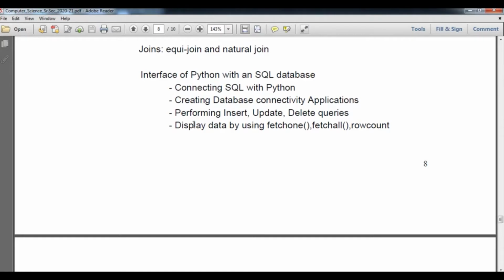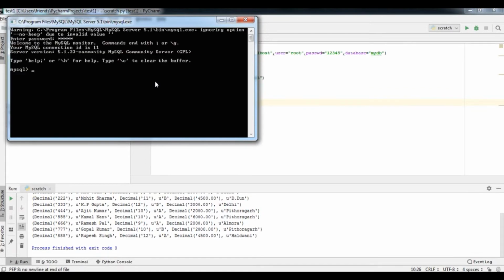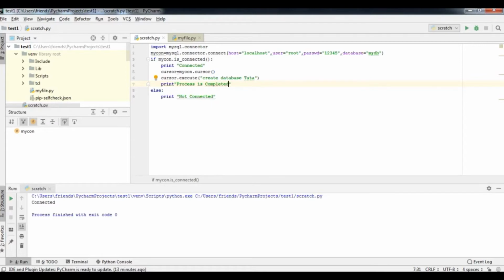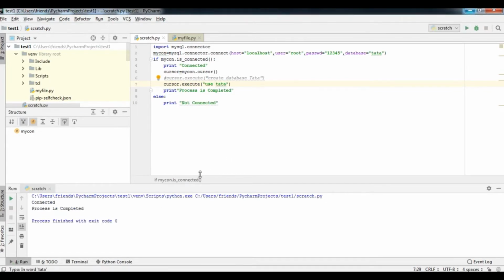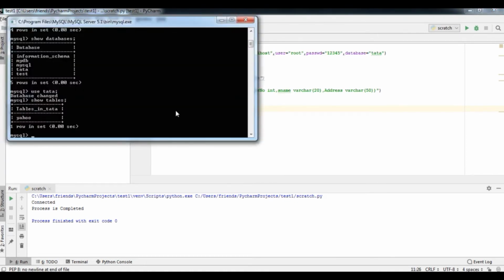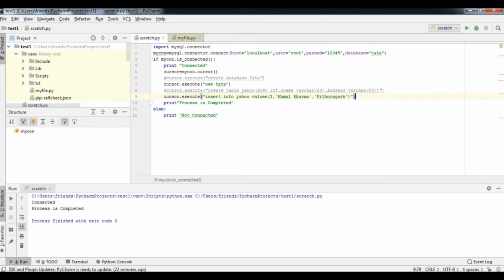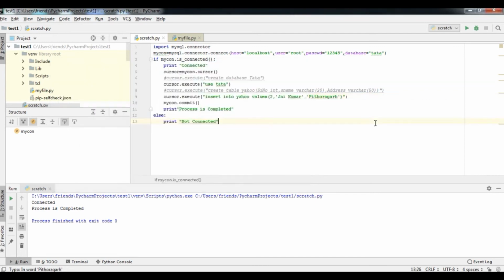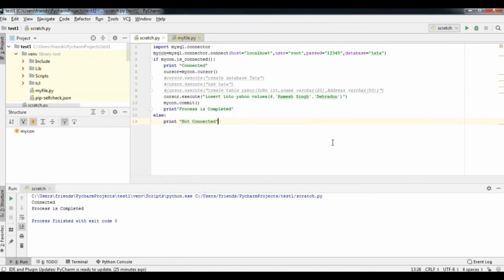Adding New Record to MySQL using Python Program